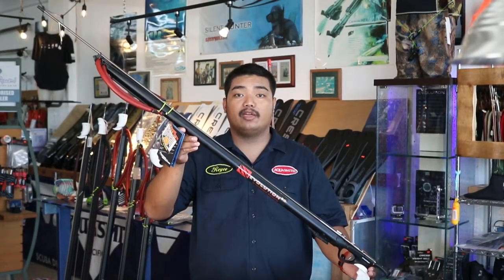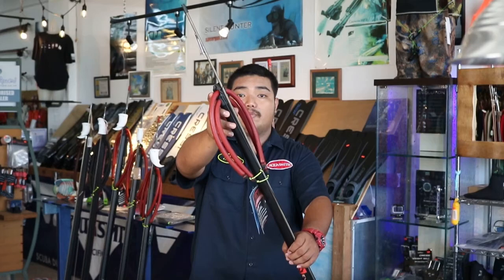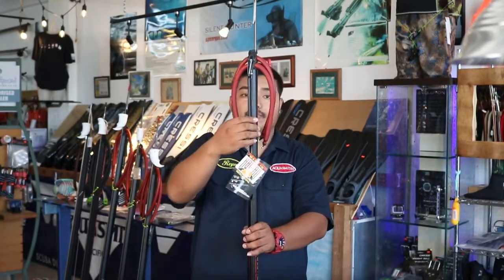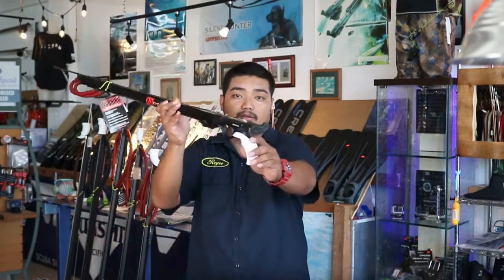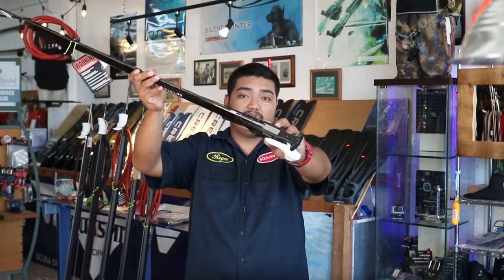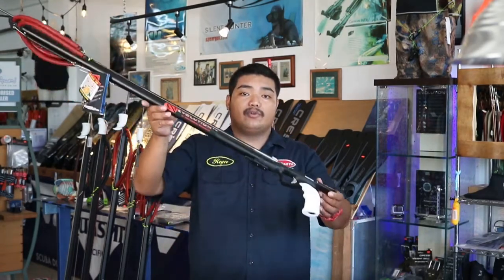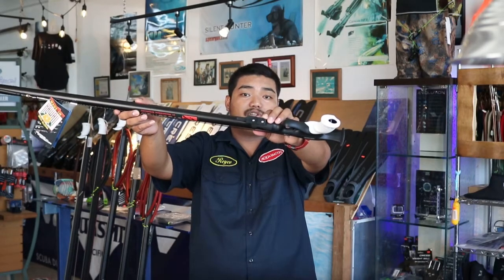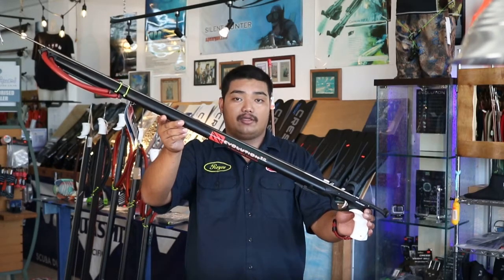Hammerhead E2 Evolution speargun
In this video Royce goes over the Hammerhead E2 speargun.
Good for intermediate and advance divers

CHECK on ebay